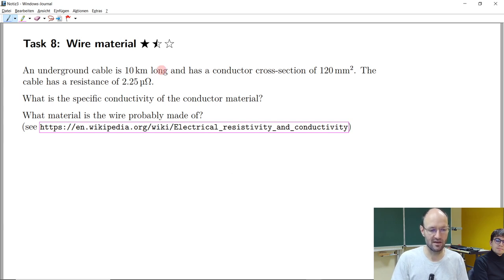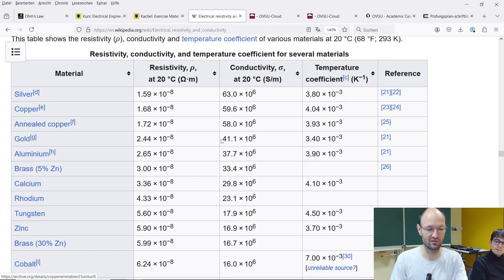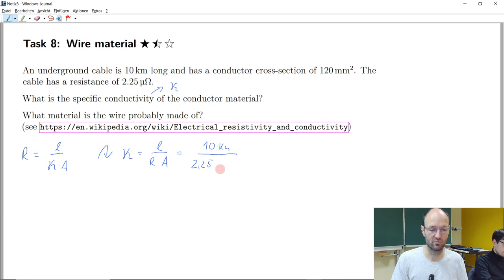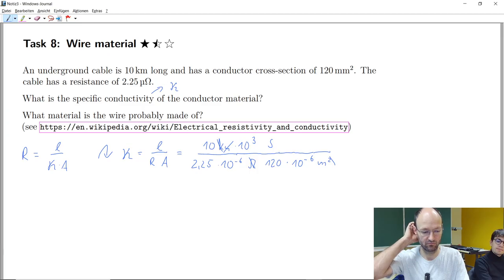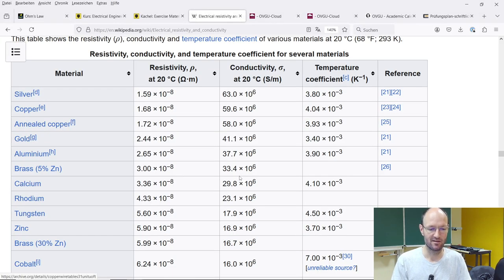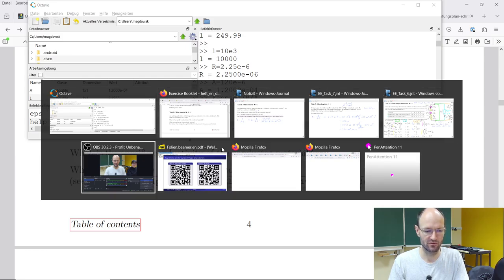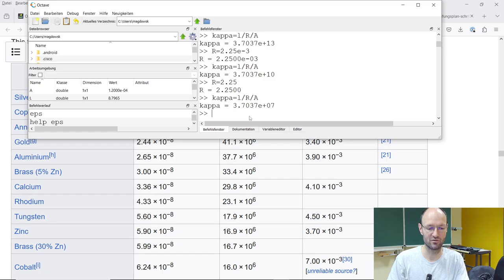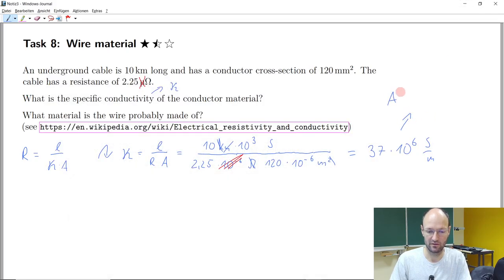Which material is a wire made of that is 10 km long, has 120 mm² cross-section & 2.25 Ω resistance?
In this recording of a live-streamed exercise, we discussed the solution of Task 8 about determining the wire material of a cable from the measured resistance, the given length and the known cross-section area from our exercise booklet.

Octave commands (corrected):
l=10e3
R=2.25
A=120e-6
kappa=l/R/A

Chapter marks:
0:00 Explaination of the task
1:47 Idea for the solution
3:37 Calculation in GNU Octave
4:24 Oops, there is some mistake here!
7:19 Failure found